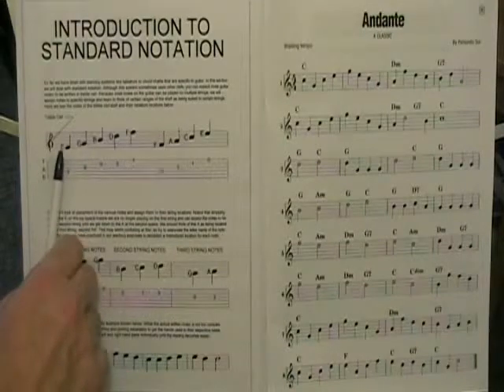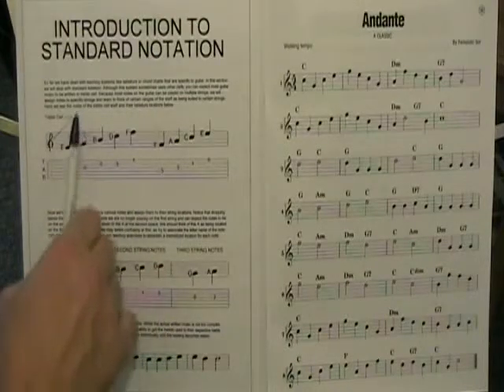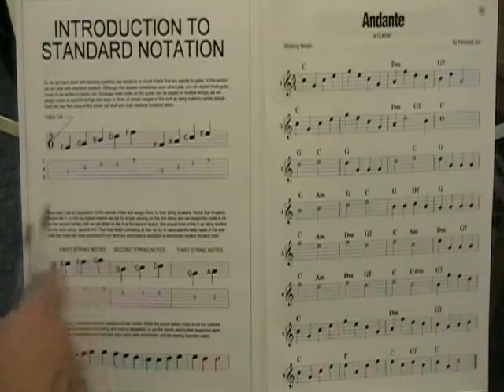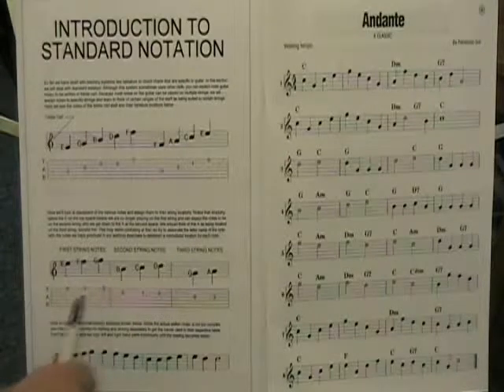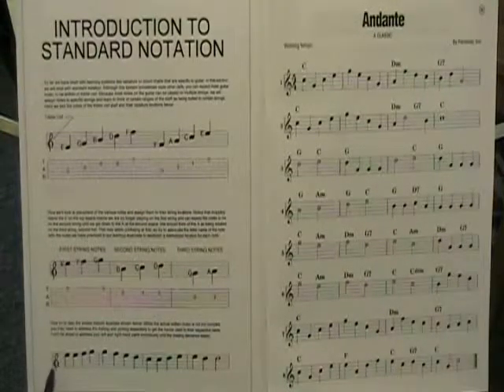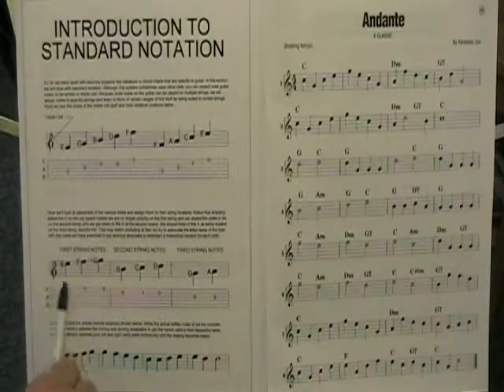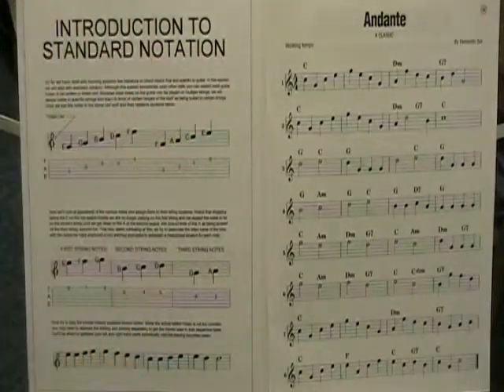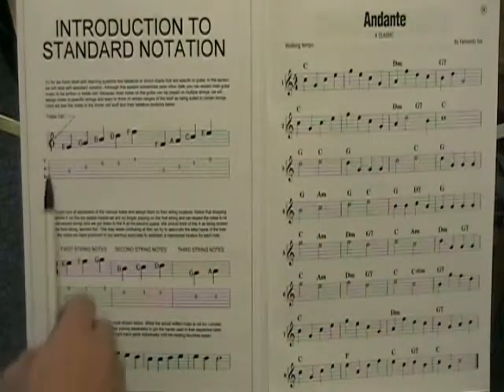GTR READING PRIMER 1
Developing a basic command of standard notation and reading opens up the entire world of written music for you to explore. Why limit yourself to things you can figure out by ear or have someone show you when such a rich body of inspiration and instruction awaits? If you never become a great sight reader, reading music is still great tool for figuring out where to put your fingers and start practicing!